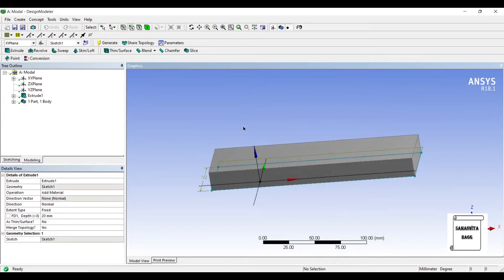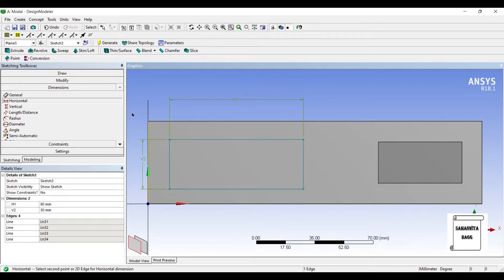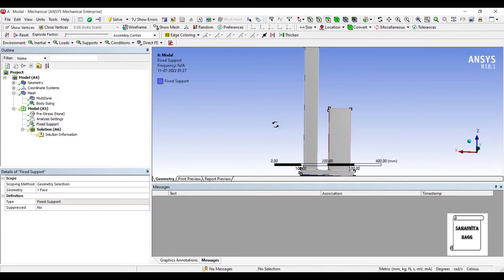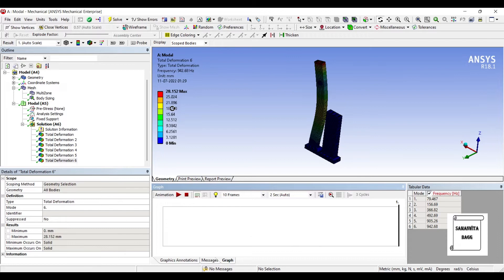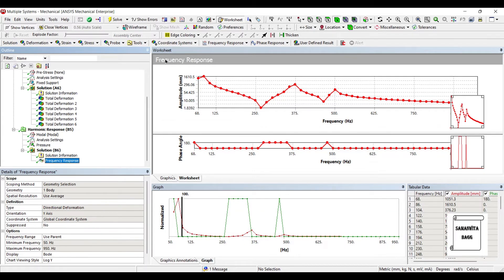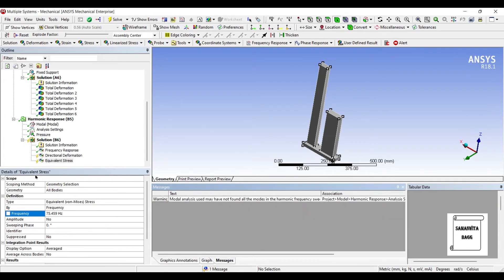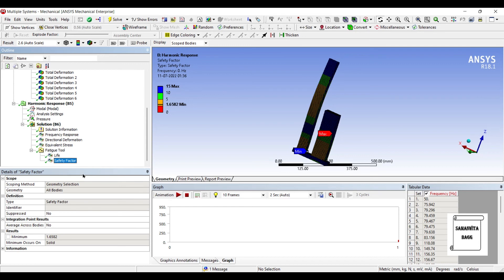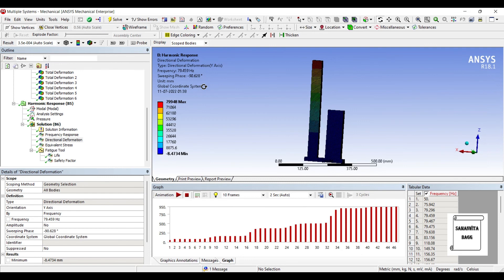Wind Load | Buildings | Different Heights | Modal | Harmonic Response I Frequency Response | ANSYS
Wind Load | Buildings | Different Height | Modal | Harmonic Response I Frequency Response | ANSYS Workbench

This video shows how to analyze the modal and harmonic response analysis of two building of different heights subjected to wind loads using ANSYS Workbench and plot the frequency response.

0:14 Introduction to Modal & Harmonic Response
1:00 Start of analysis-Modal
1:07 Geometry
4:20 Model
4:32 Mesh
5:12 Boundary Conditions
5:25 Solution
7:12 Harmonic Response Analysis
7:28 Boundary Conditions
8:18 Solution
8:43 Results and Discussion